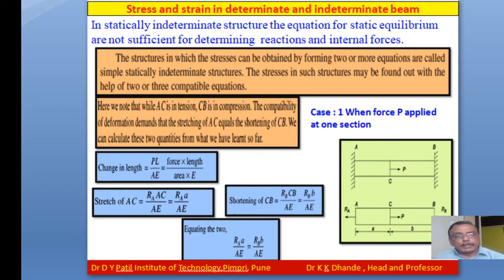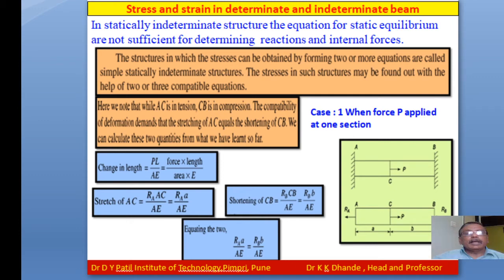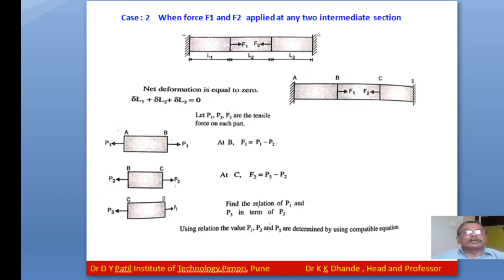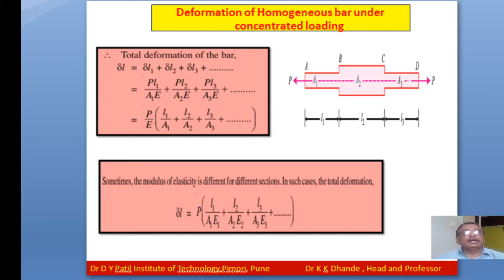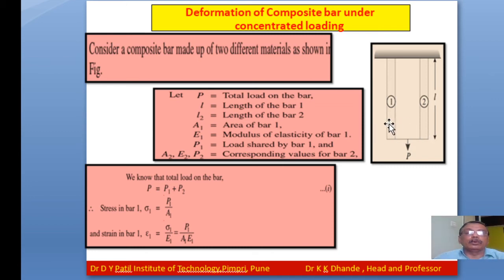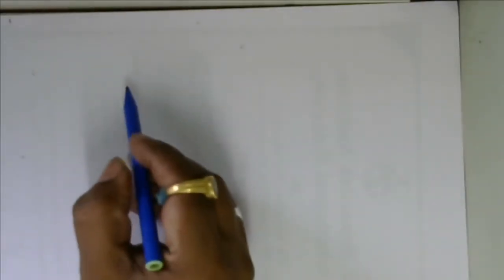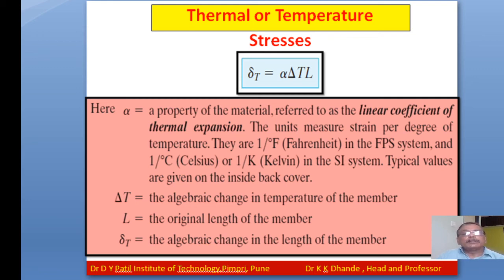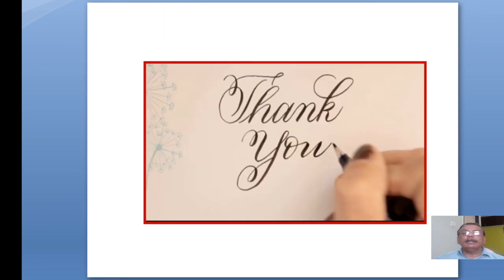Lect No 9 Unit No 1 Stresses and strain in determinate and indeterminate structure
This video explains stresses and strains in  determinate and indeterminate  structure. Also numerical on it.  It is useful for Mechanical and Civil Engineering (Diploma and Degree) students and also for those who are preparing GATE and competitive examination.